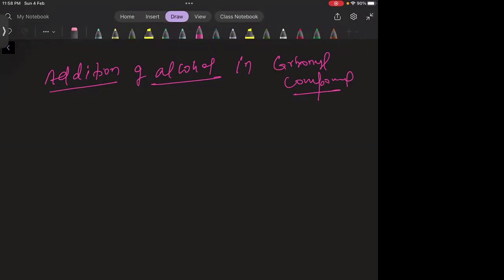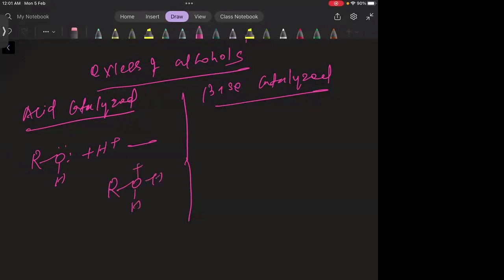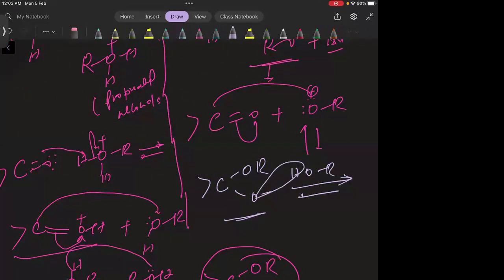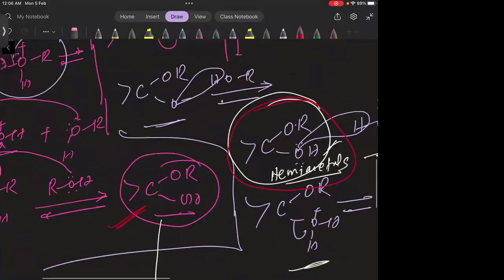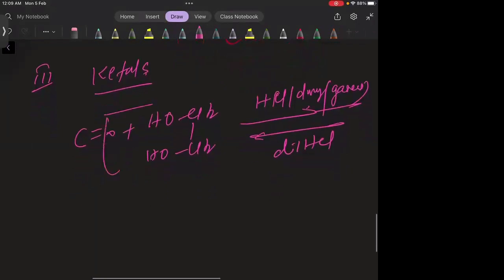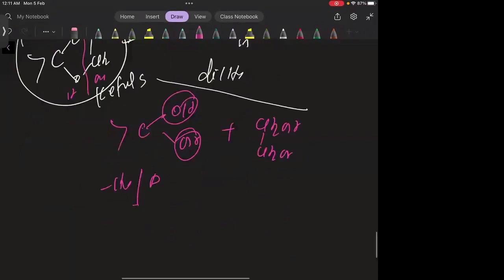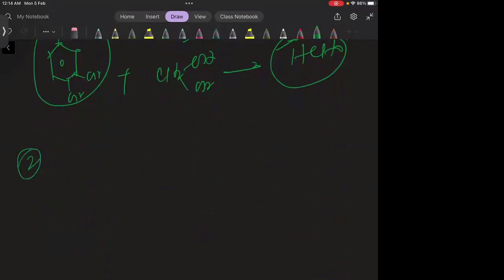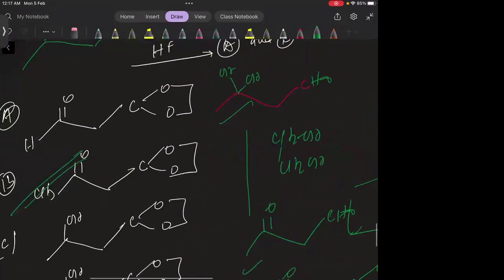Addition of alcohols ,mechanism ,Question +PYQ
Chemical properties of aldehyes and ketones
nucleophilic addition of
Alcohols
formation of
hemicetls ,acetals and ketals